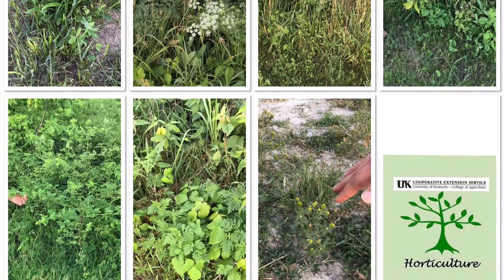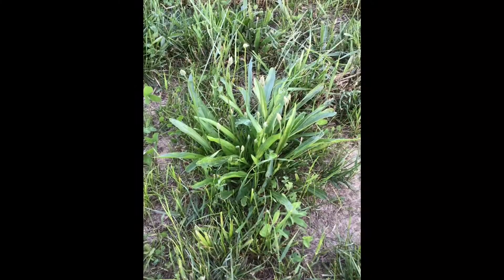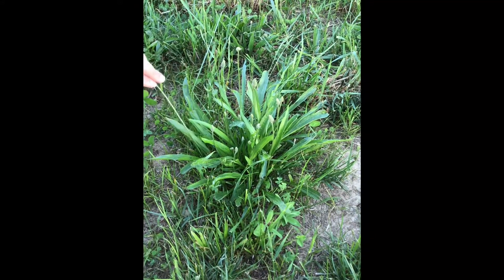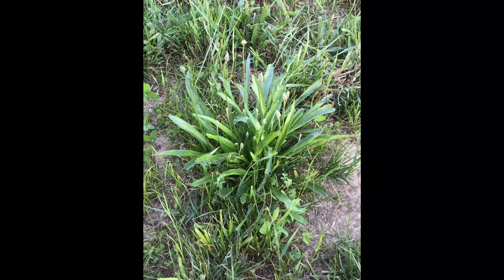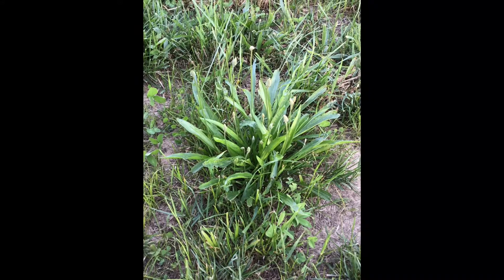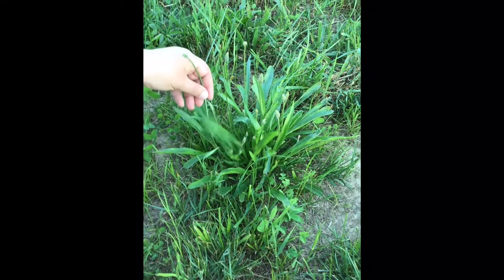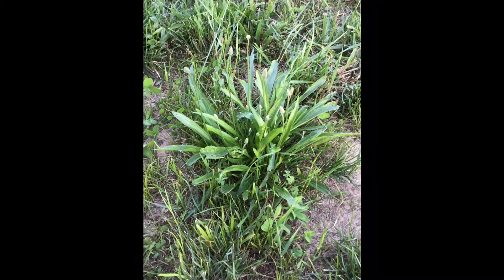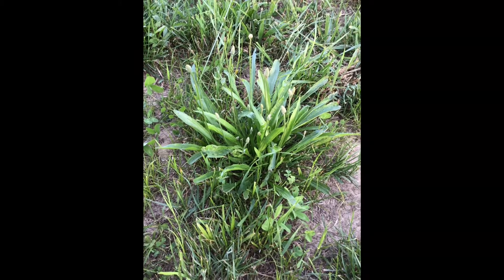Weed Identification Part 2